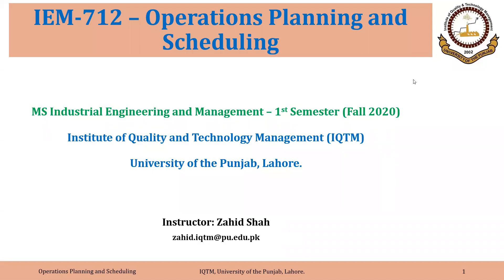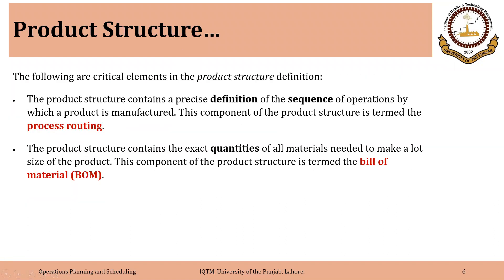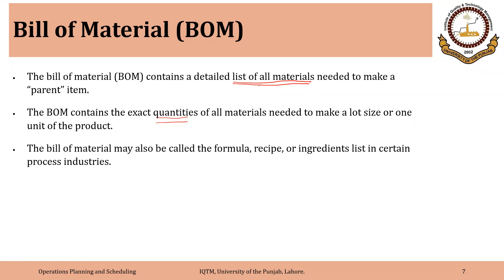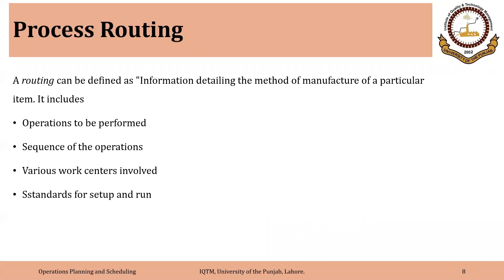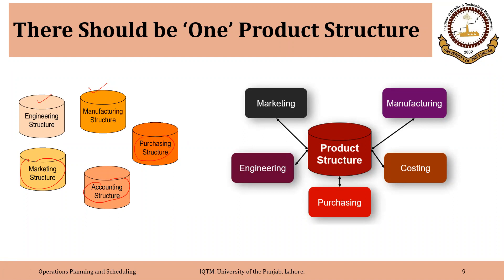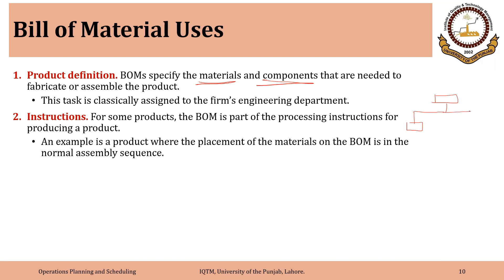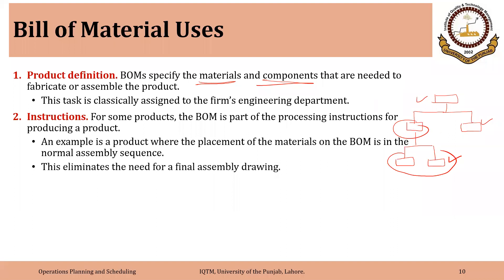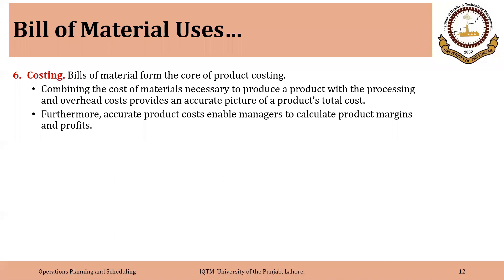02_03_P1 Introduction to Product Structures and Bill of Materials (BOMs)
Introduction to Product Structures and Bill of Materials (BOMs)